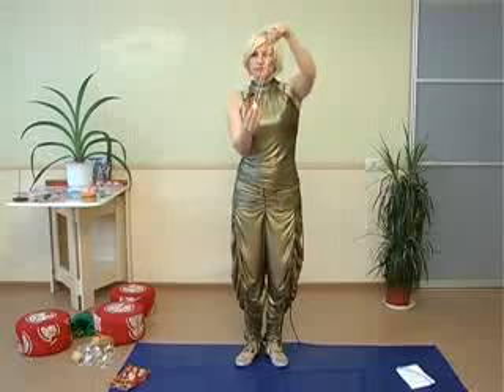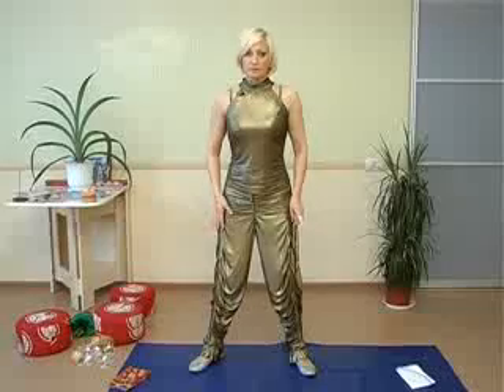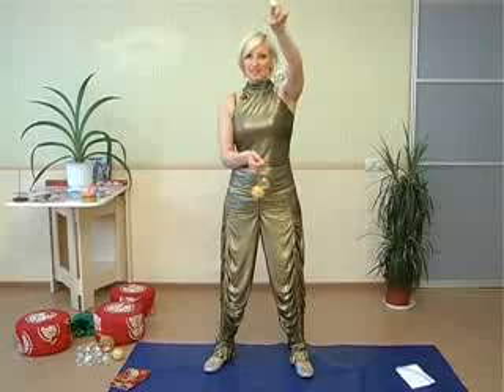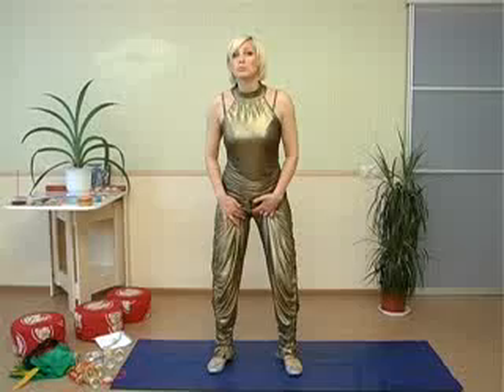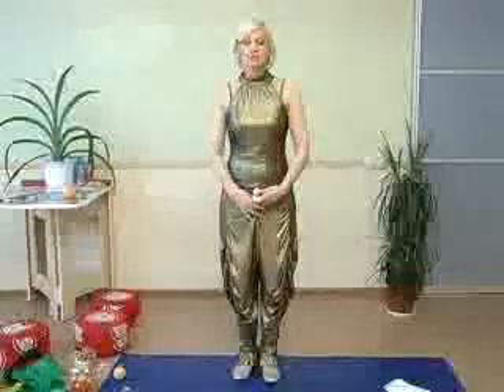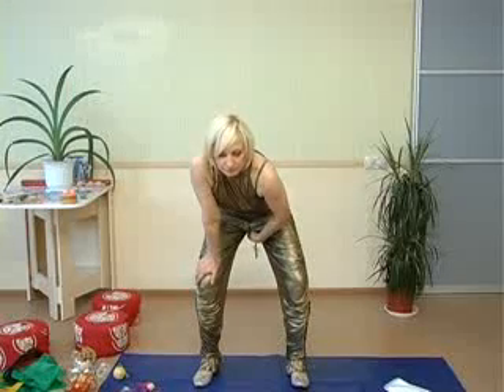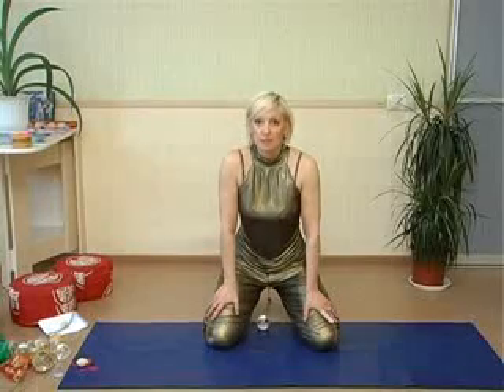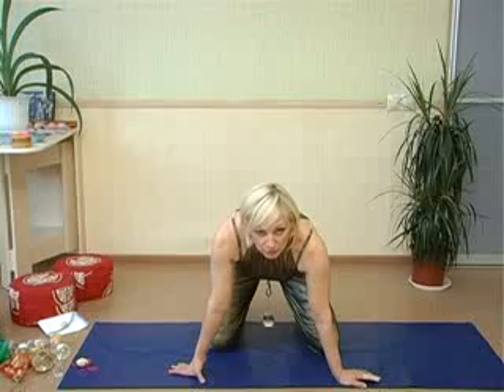Learn Remedial Gymnastics Training Program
The International school of Tatyana Kozhevnikova